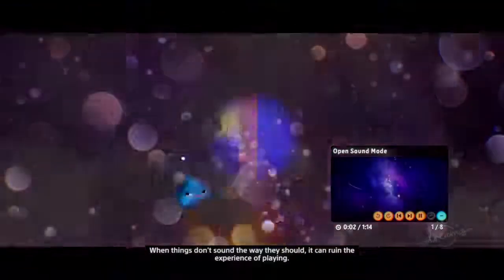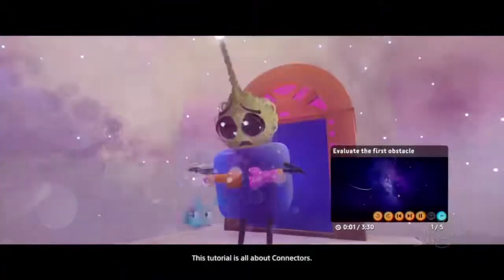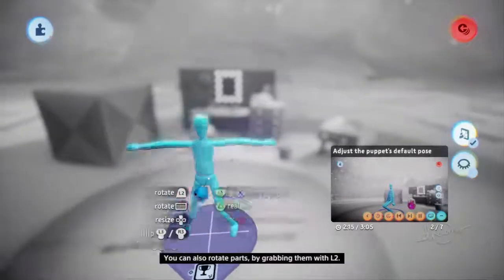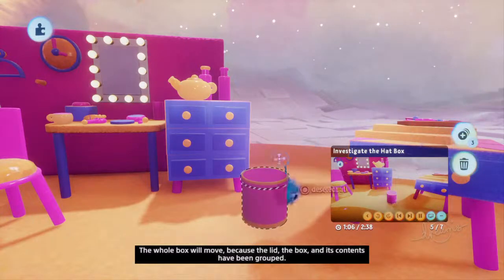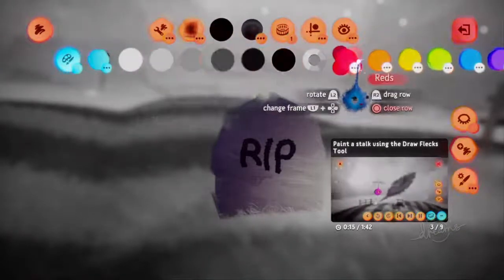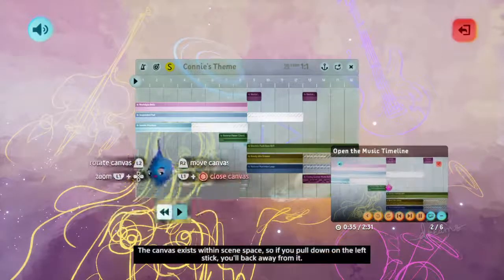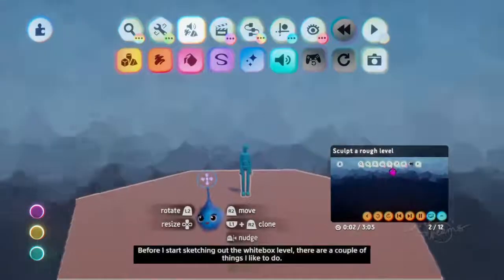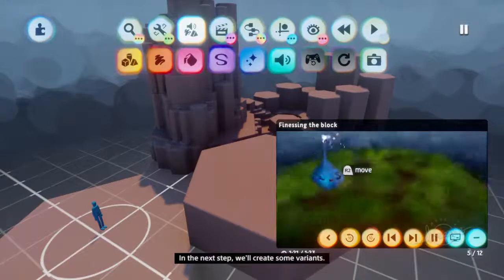Dreams livestream 2: electric boogaloo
Prepare yourself for more tutorials